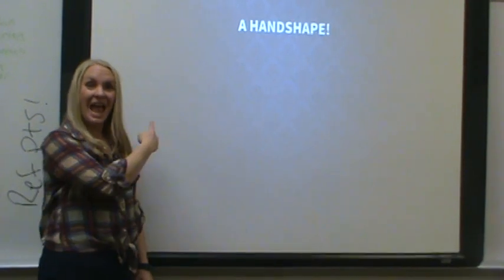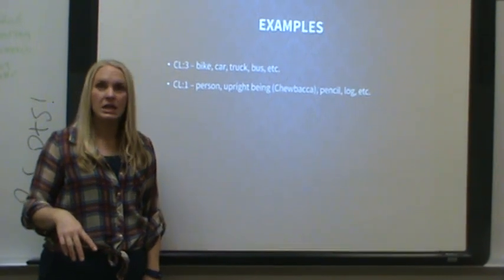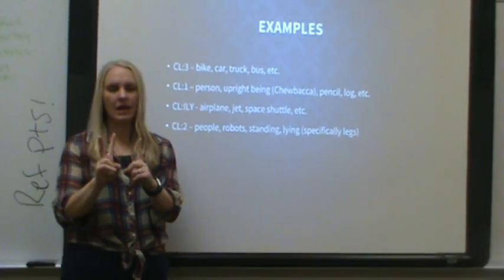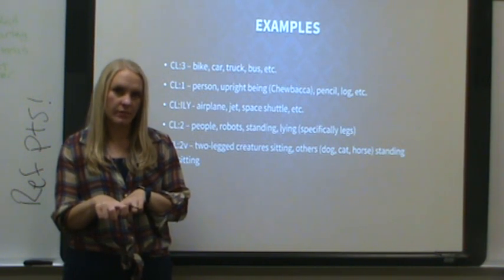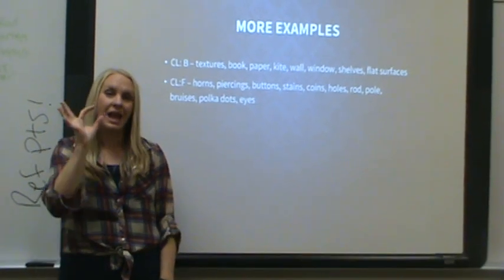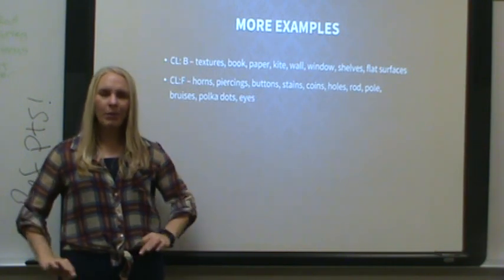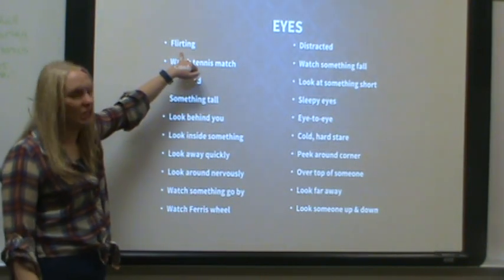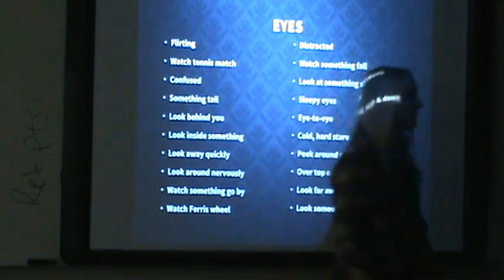ASL I: Classifier Handshpaes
Signing Naturally 1
What is a classifier?  A handshape that represents an object!